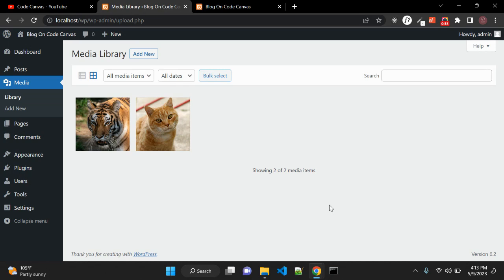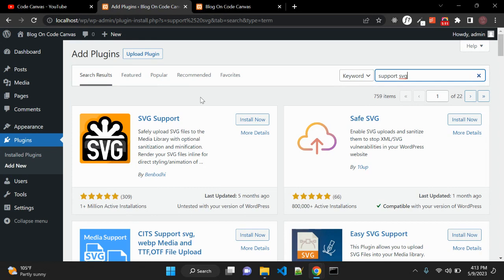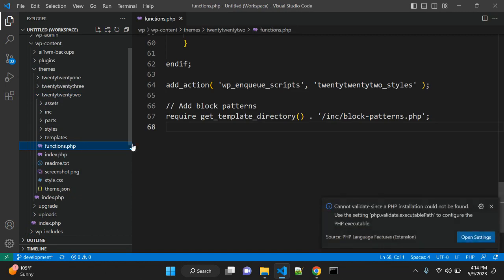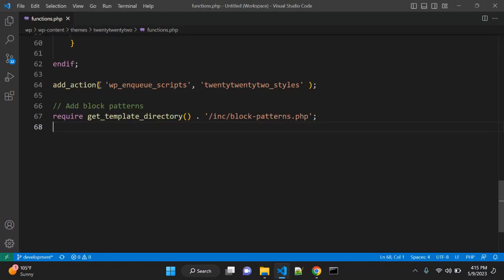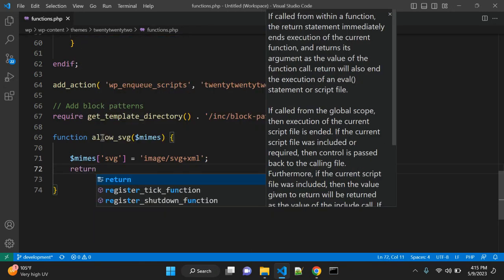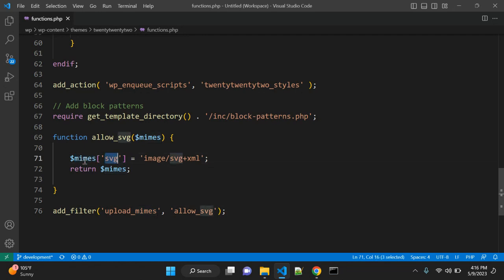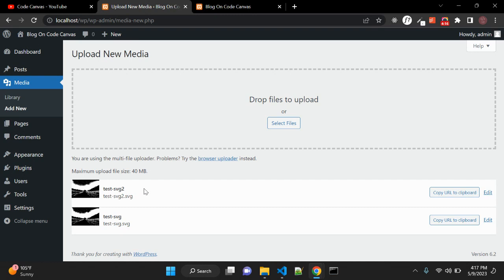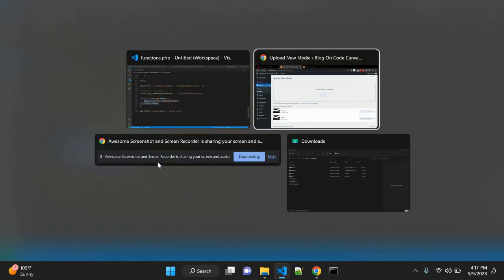How to Upload SVG Files in WordPress ?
Do you know how to add SVG files to your WordPress site?

By default, WordPress allows you to upload all popular image, audio, and video file formats, but SVG is not among them. Out of the box, you can not upload SVN files in WordPress due to potential security concerns, but there are ways to safely use them.

In this video, I will show you how to easily add SVG in WordPress.